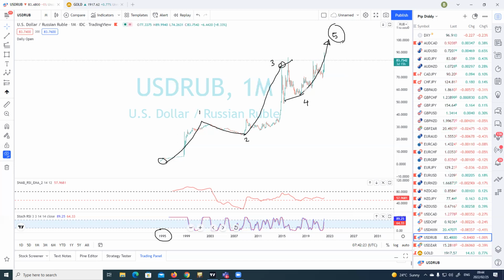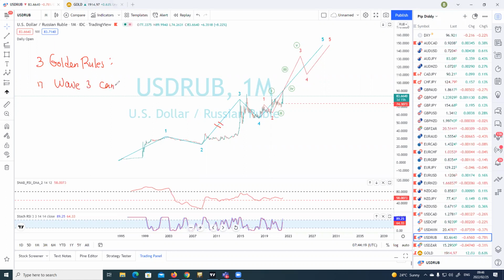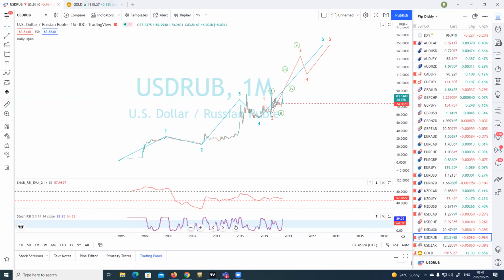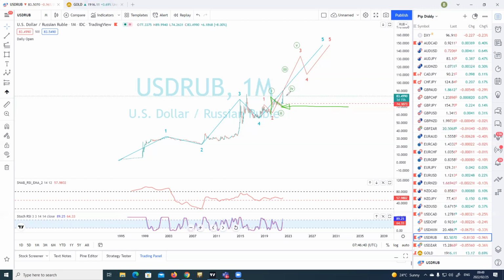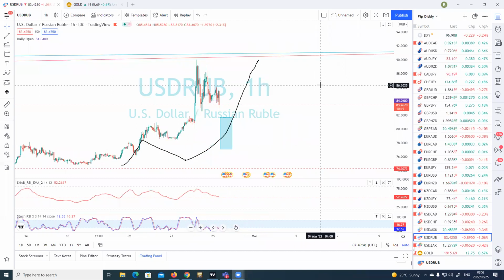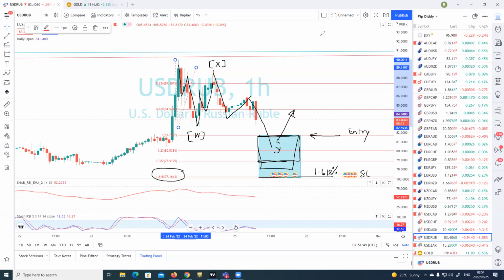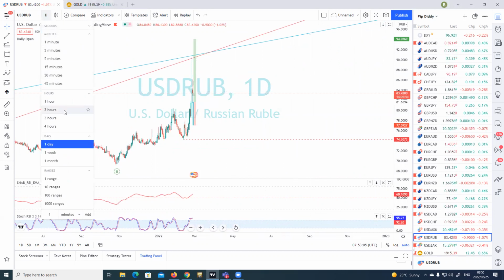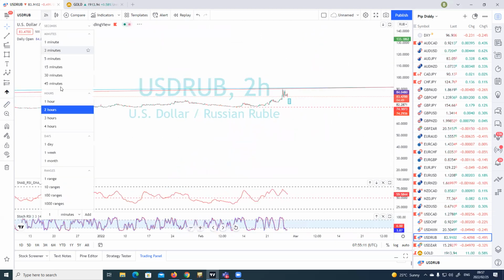UKRAINE RUSSIA CRISIS AND USD/RUB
Elliot wave analysis on US DOLLAR/ RUSSIAN RUBLE following the attacks on Ukraine by Russia's president, Vladimir Putin